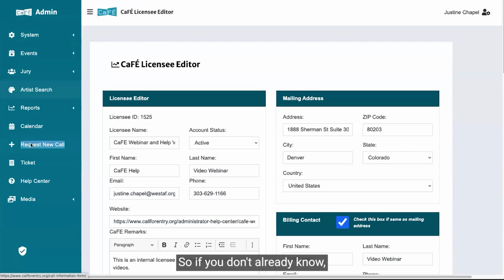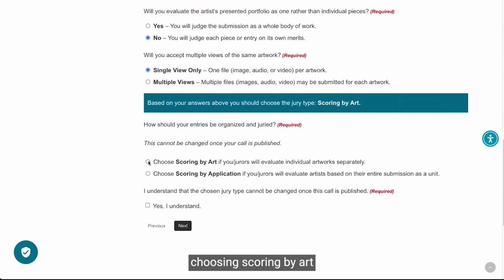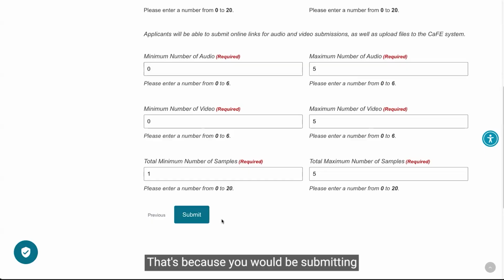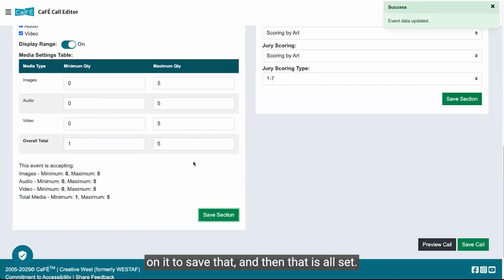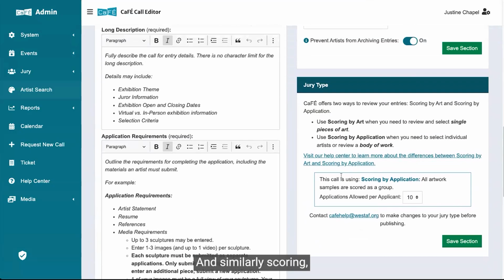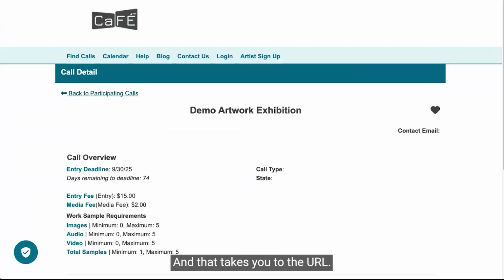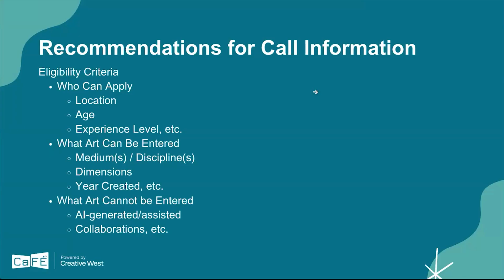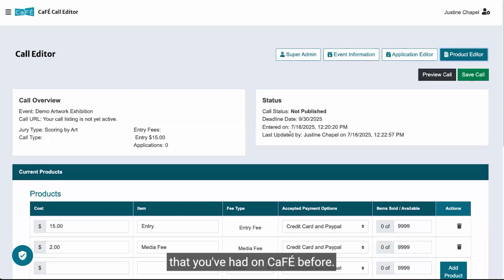CaFÉ Webinar - An Inside Look: From Template to Published Call | CaFÉ - Call For Entry